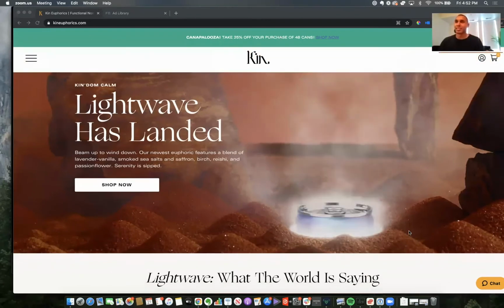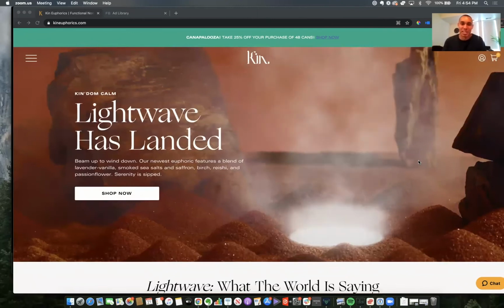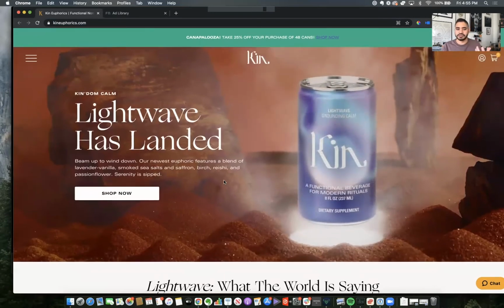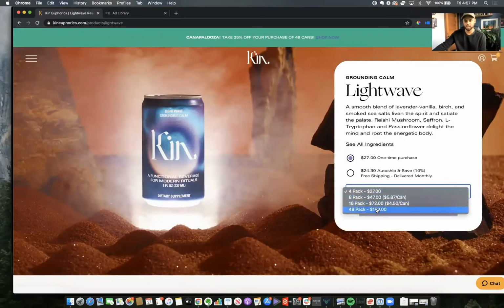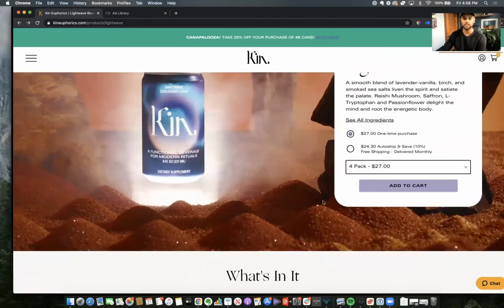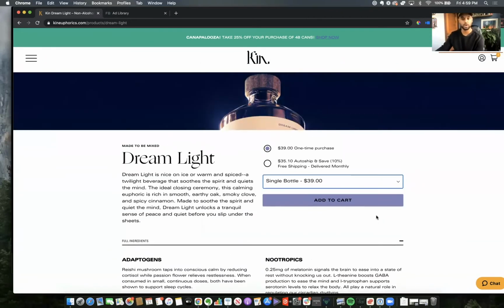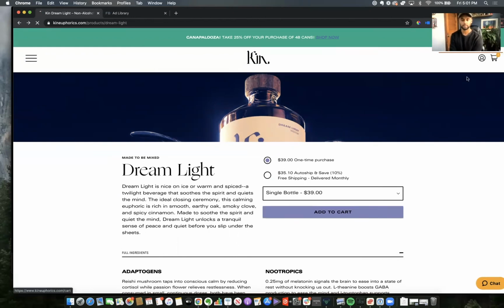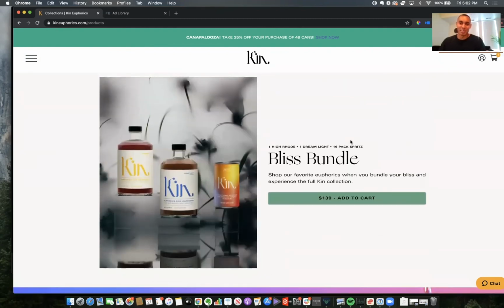Reviewing DTC Functional Beverage Brand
In this Ecommerce Review we dive into the functional beverage brand Kin Euphorics. We discuss our hot take, tips, and suggestions for growth!